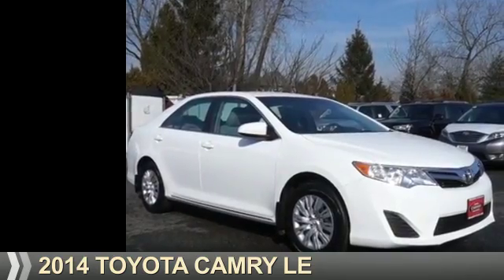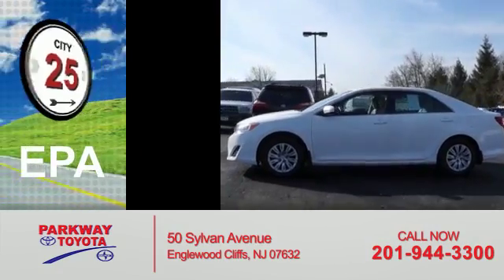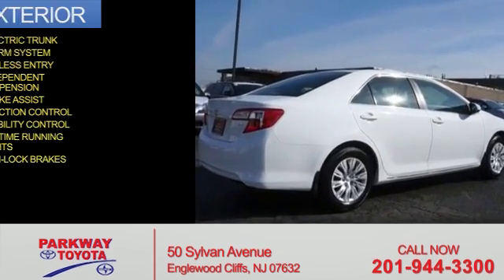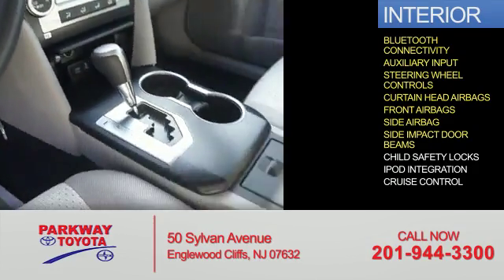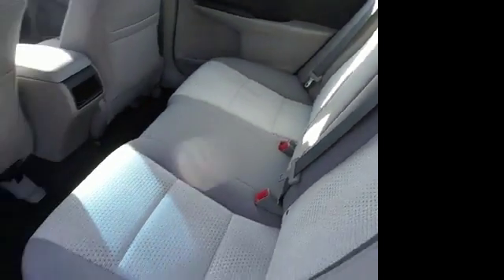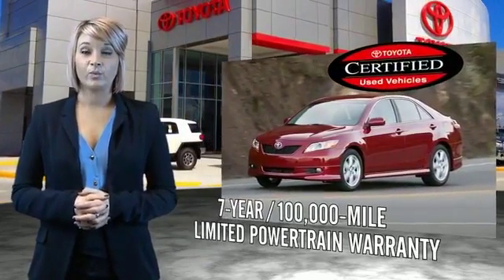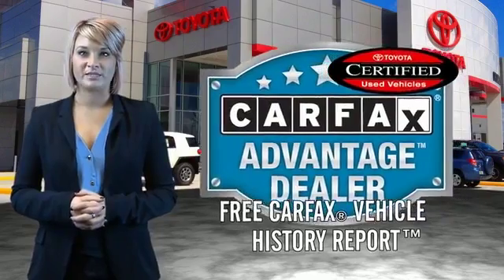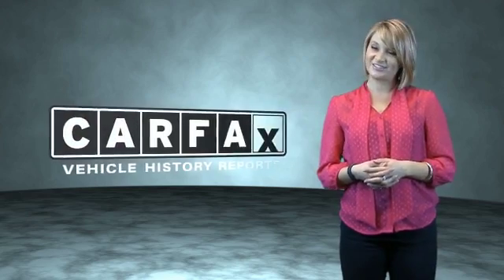2014 Toyota Camry PUR7589 - Englewood Cliffs NJ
Year: 2014
Make: Toyota
Model: Camry
Trim: LE
Engine: 2.5 liter 4 Cylindercylinder FWD
Transmission: Automatic
Color: White
Mileage: 27665
Address:
VIN:4T4BF1FK1ER338532